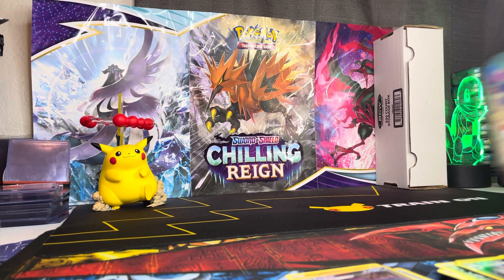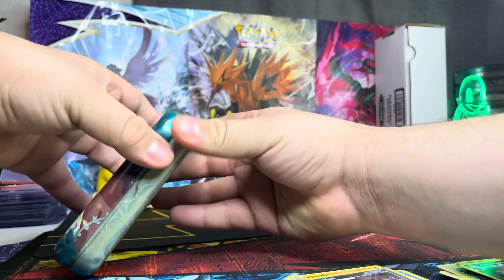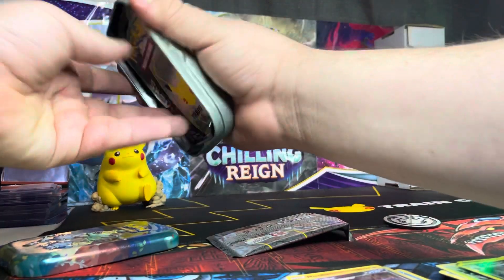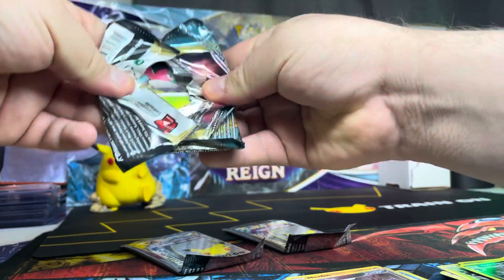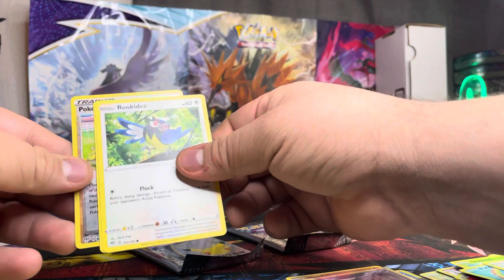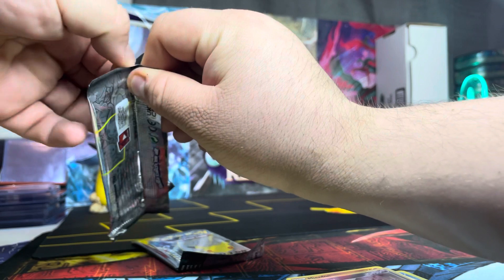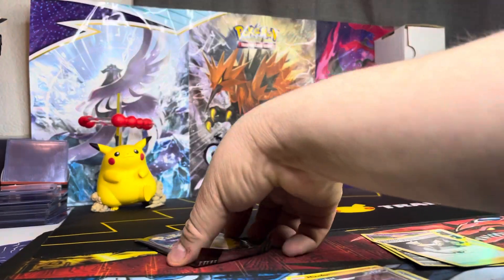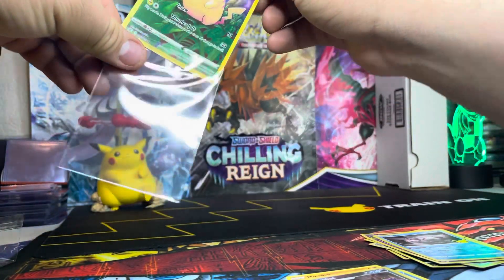Pokémon Scorbunny #813 Mini Tin Celebrations